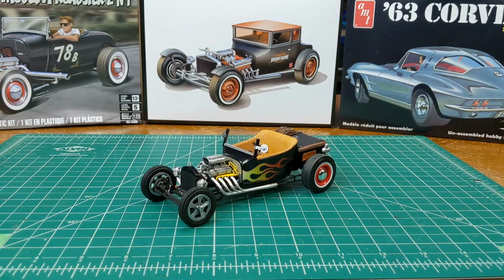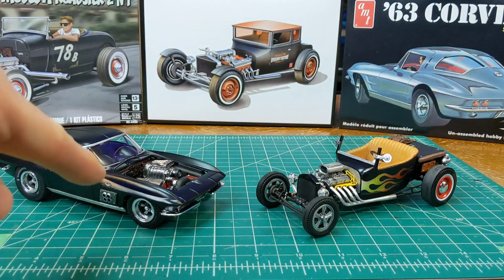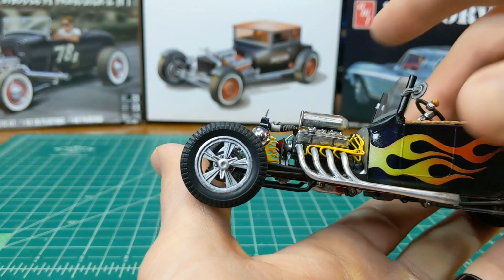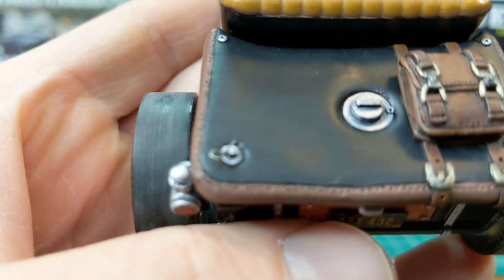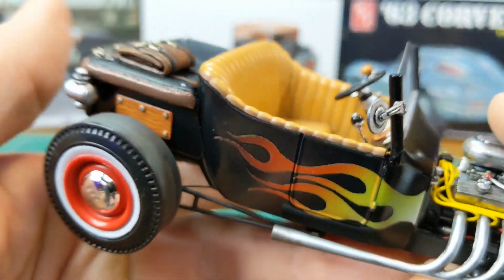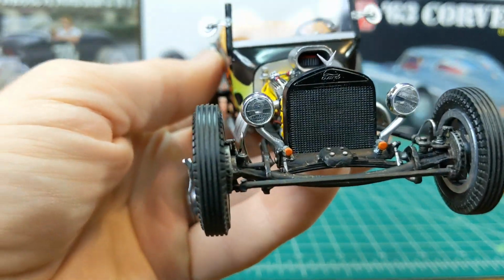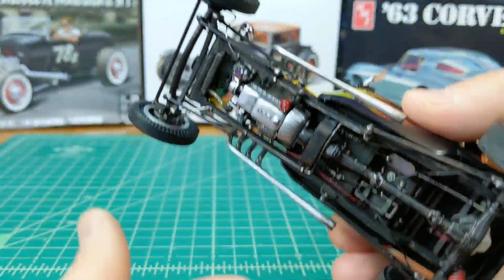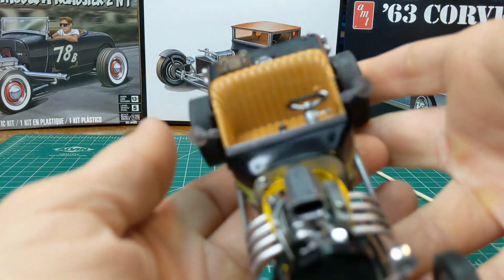AMT 1925 model T chopped T, can I make it look like my real 1923 T Bucket?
New model builder, custom building this 25 T to look like my actual 23 T Bucket roadster!

amt 1925 Ford model t chopped T 1/25 scale model kit

1:25 scale T Bucket

Scale model hot rod

customizing care models

airbrush flames

making things with styrene

Apoxie Sculpt